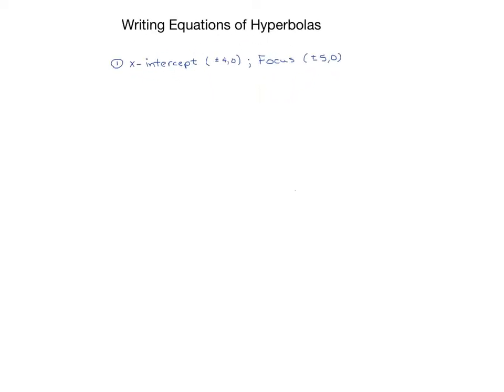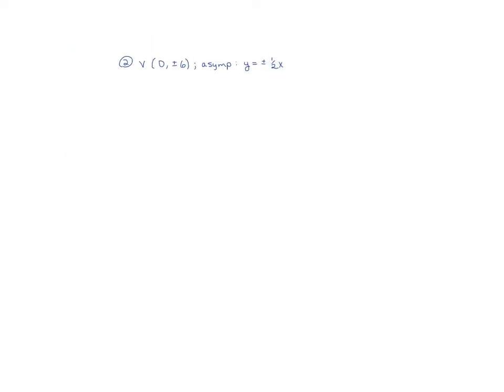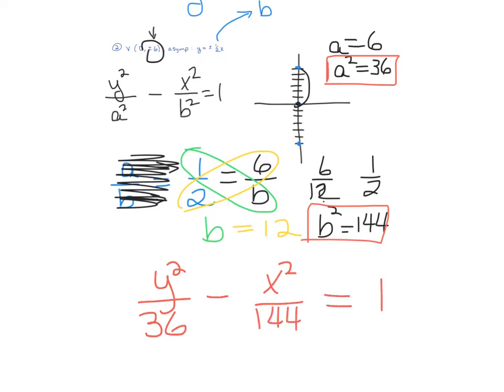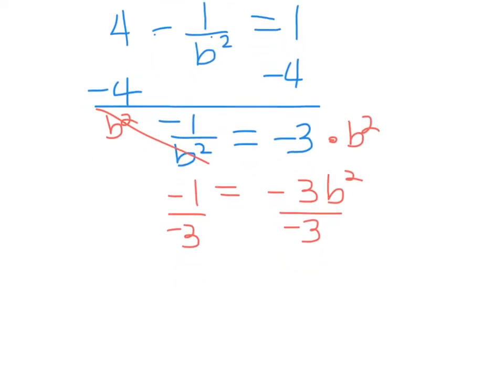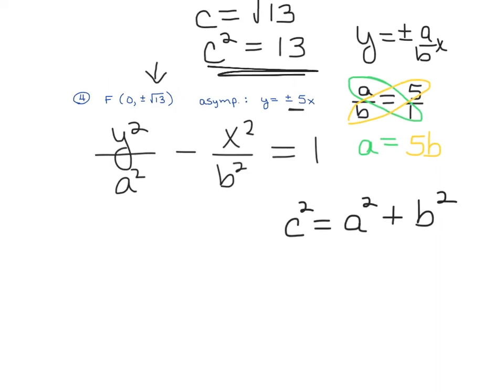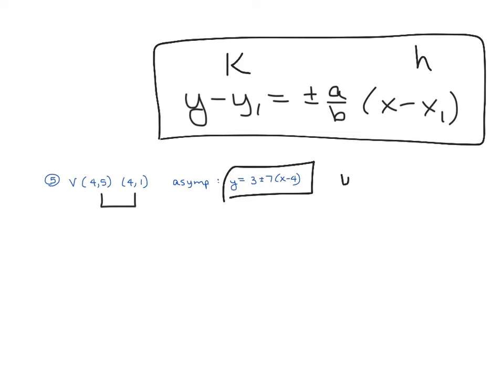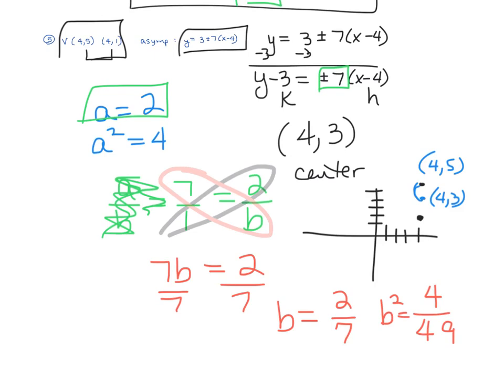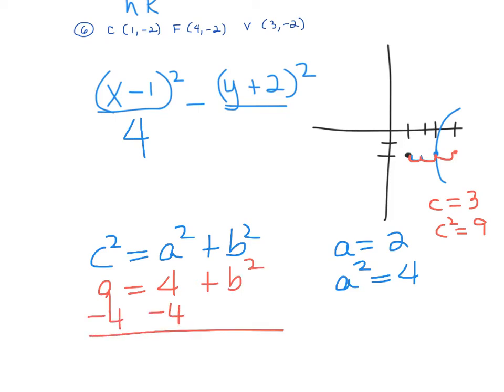Alg2H Lesson 10-3 Writing Equations of Hyperbolas